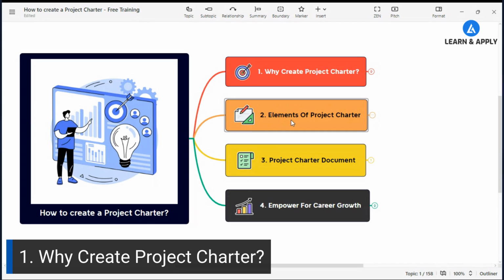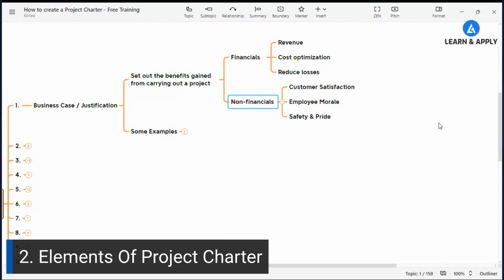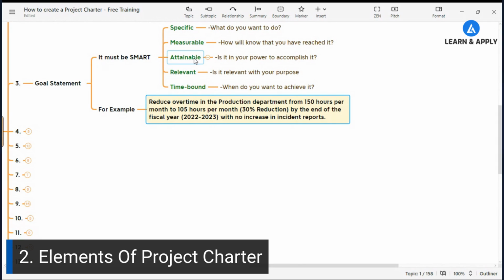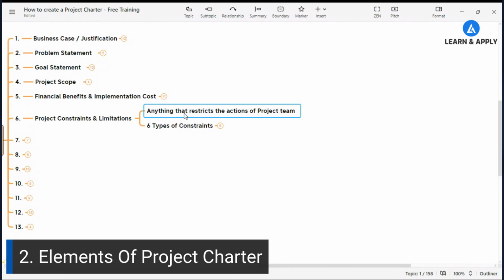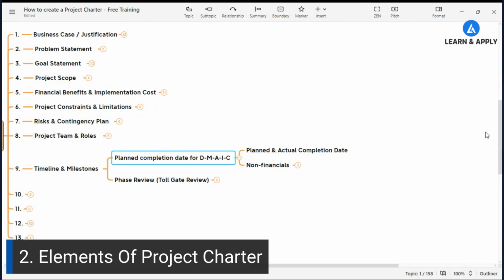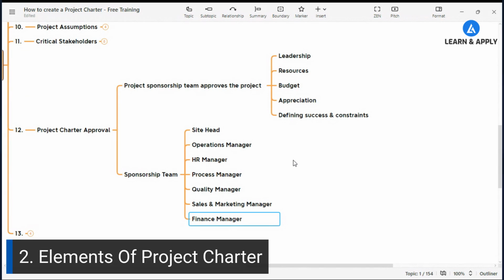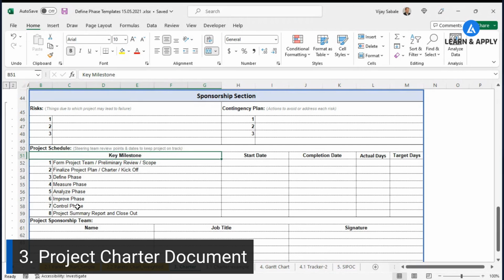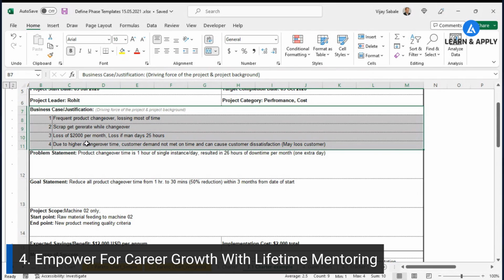Project Charter: The Critical Foundation Every Project Needs to Succeed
Hello Friends,
A project charter is a document used in a project's overall life cycle. It is the most critical step in the success of any project.

👉 As Randy Tangco, a business-driven project practitioner, mentioned in his articles: "Take great pride and care in your project charter because this is where you sow the good seeds. It will eventually take care of you."

The project charter has important elements consisting of the following:
✅ A well-defined problem statement,
✅ A goal statement,
✅ Project justification,
✅ Financial benefits & approval,
✅ Project constraints & limitations,
✅ Risk and mitigation,
✅ Project Team members & their roles, and many other important things.

In this training, you will learn all these essential elements of the Project Charter.

You can also visit the most Effective & Practical, Training & Certification Program in Lean Six Sigma with Lifetime Mentoring support at:

Thank you for your valuable time & I am sure you got a great value from this training! 🙏😊

0:00 Introduction and Why create Project Charter?
4:30 Elements of Project Charter, Their Meaning & Examples
35:32 Project Charter Document with various section
41:32 Empower For Career Growth with Lifetime Mentoring
48:27 Schedule a FREE Call for Discussion & Training